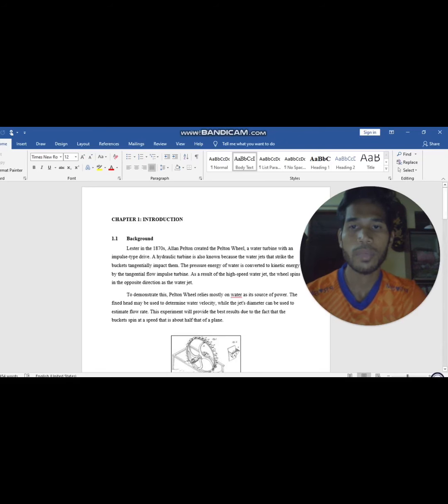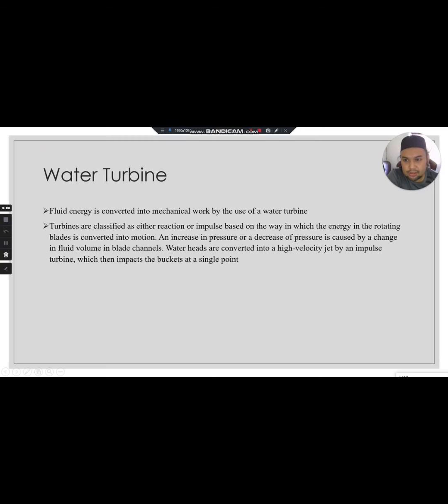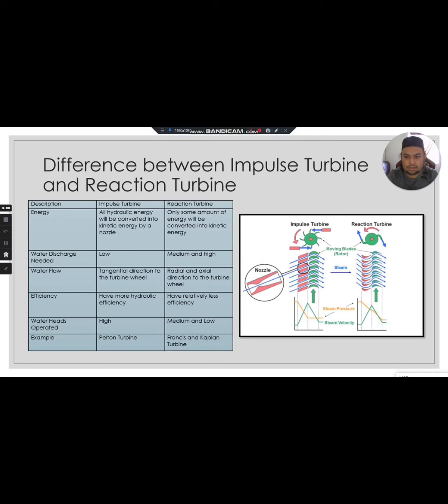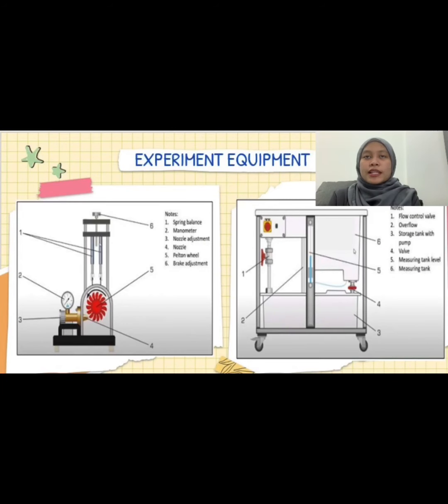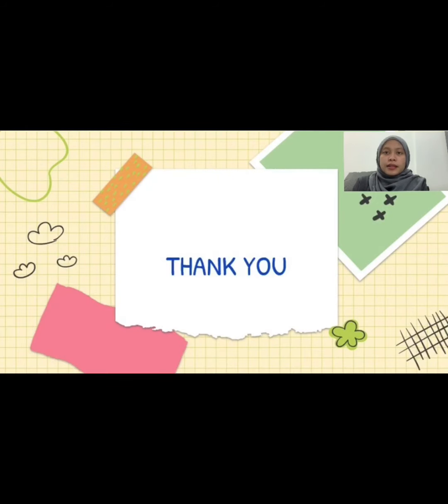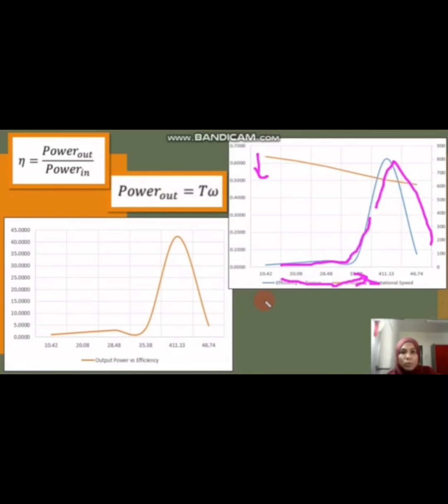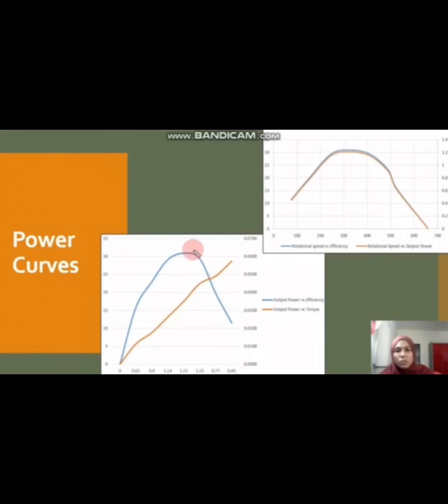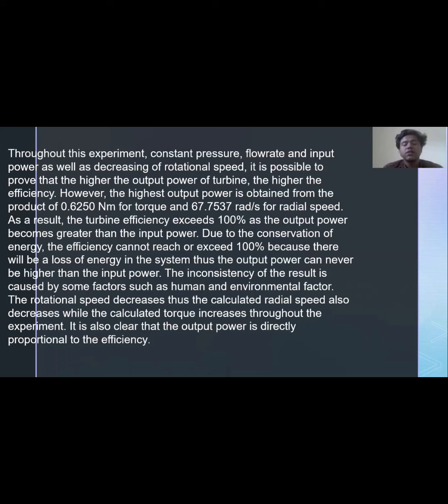Lab 5 pelton wheel turbine group 3